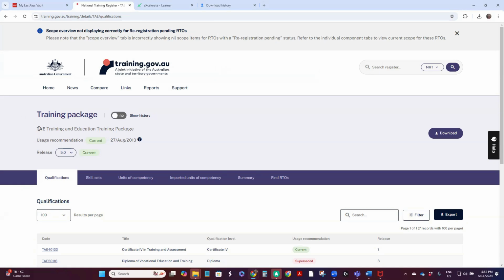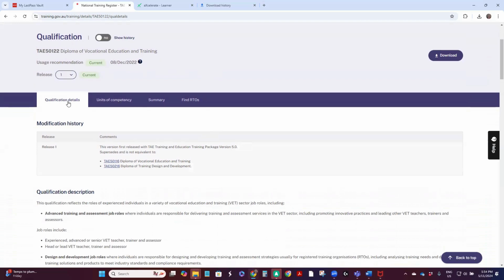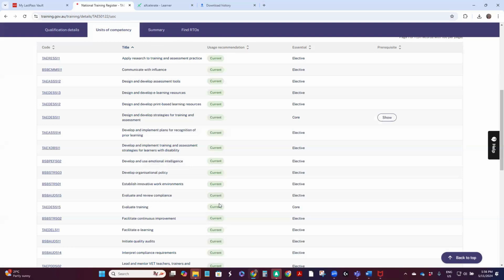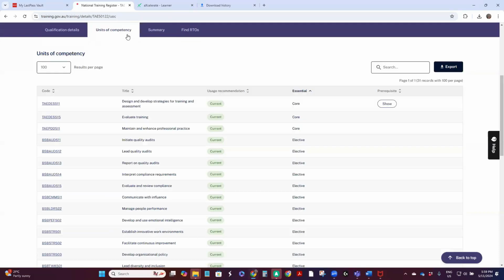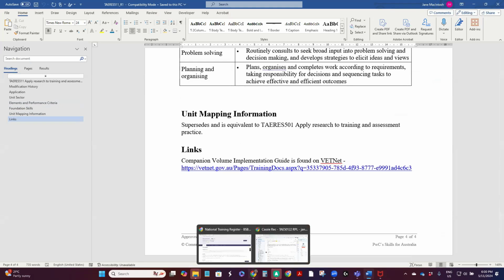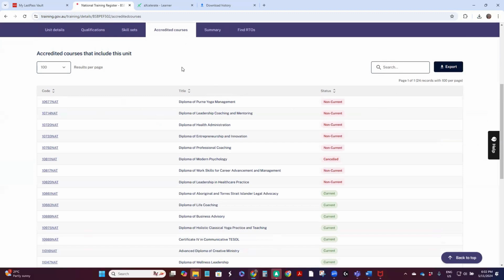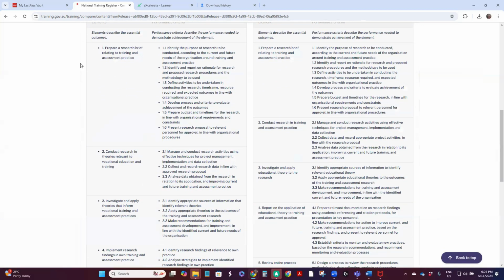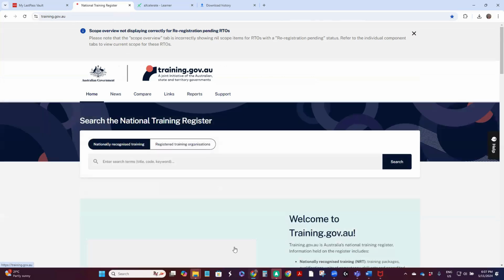Training.gov.au Insights Video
At Fortress Learning, we have been having a look and a play on the new training.gov.au, and we are loving it, and we thought that we might just share some useful insights into things that we really like.

Here is the breakdown of what we cover in the video:

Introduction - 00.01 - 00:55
TAE Training Package - 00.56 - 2:22
Qualifications & Units of Competency - 2:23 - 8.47
Compare Button - 8:48 - 10:48
Links & Support- 10:49 - 11:14
End - 11:14-11:23